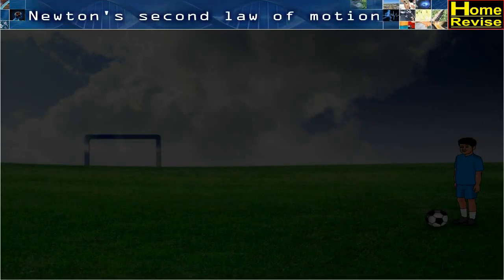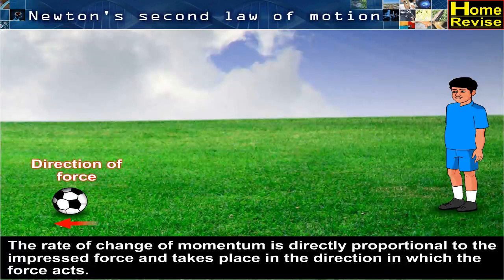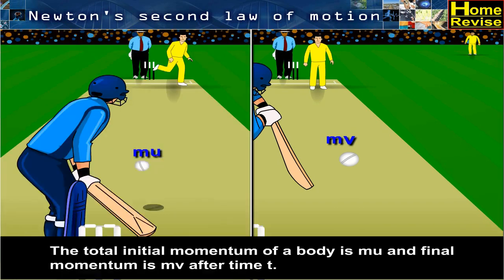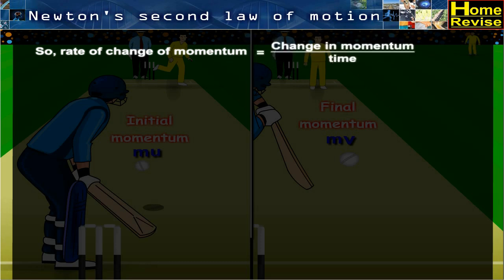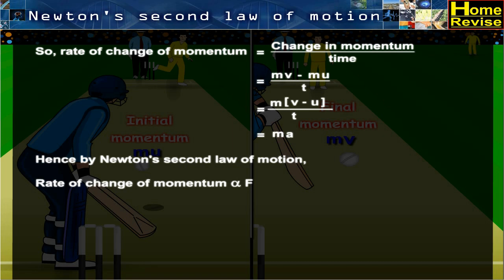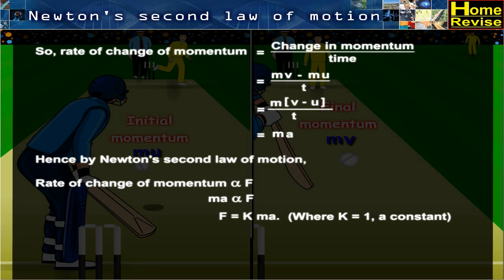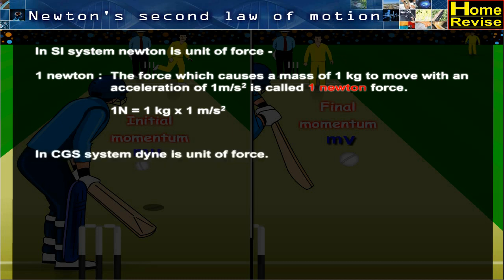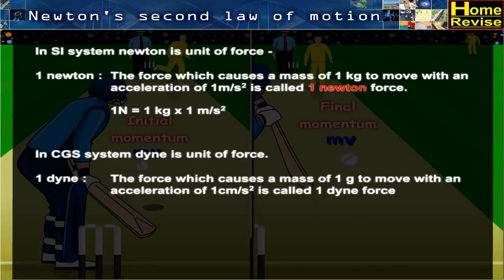Newton's Second Law of Motion